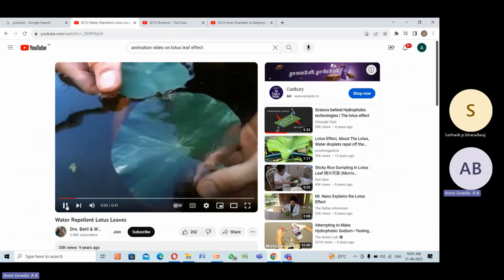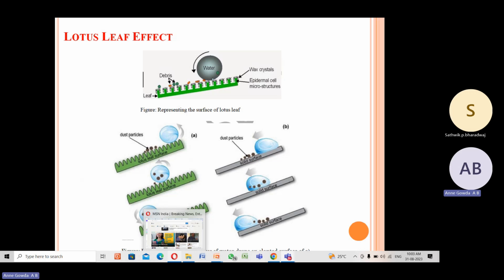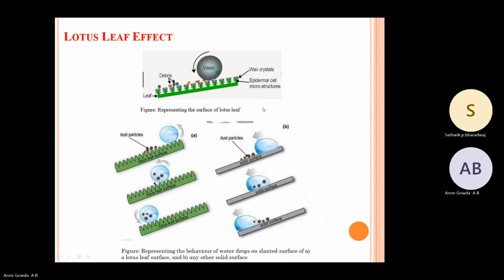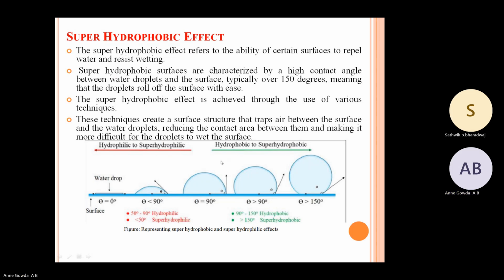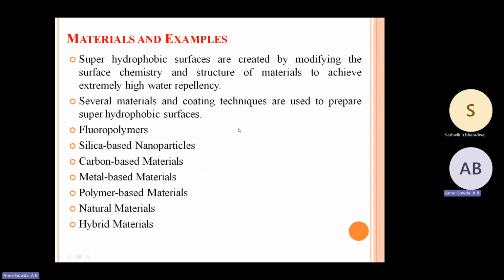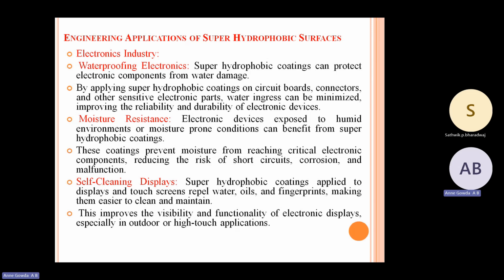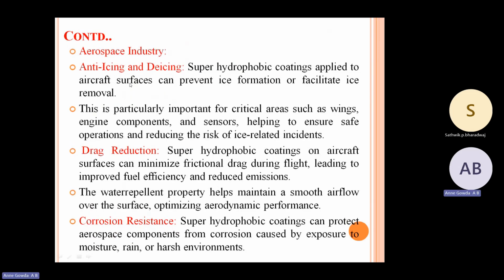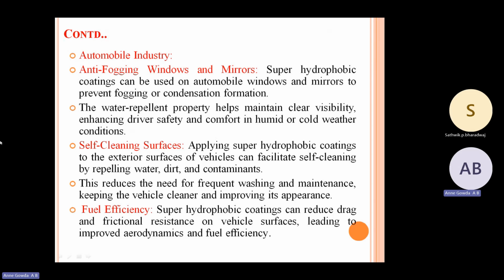Biology for Engineers Module4 Lotus leaf effect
This video describes about lotus leaf effect and its applications